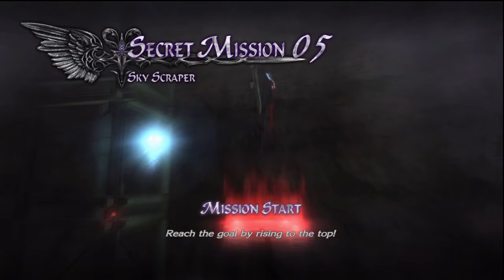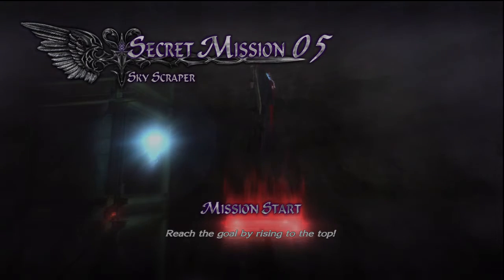Lets Play! Devil May Cry 4 - Secret Mission 05 - Skyscraper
Nero Only Secret Mission